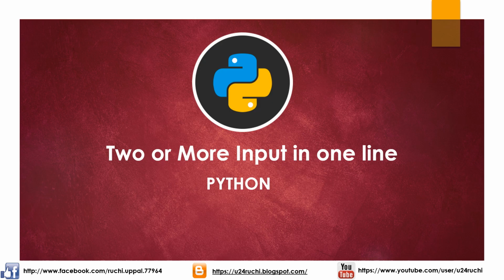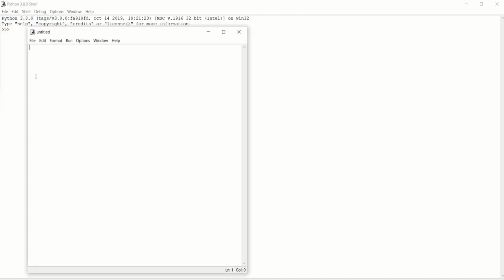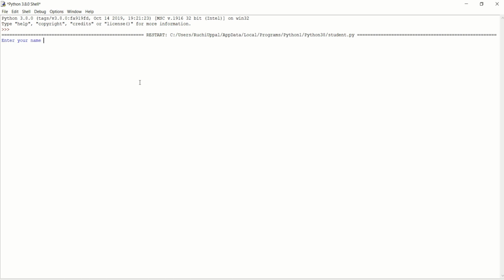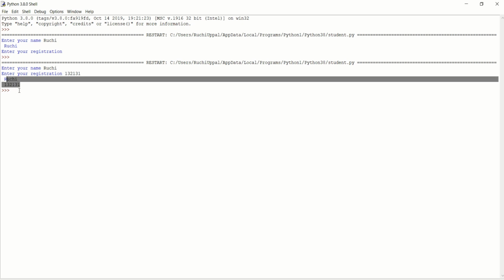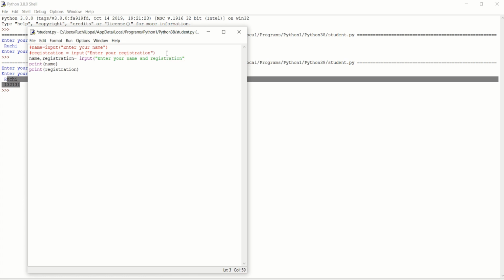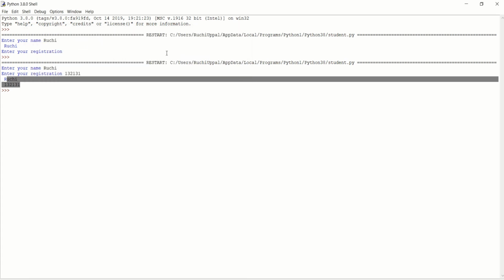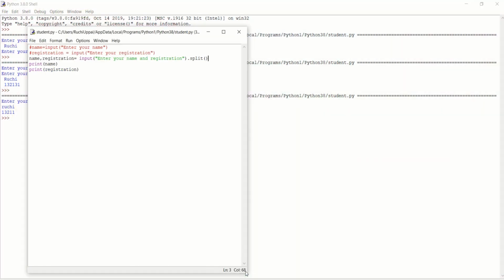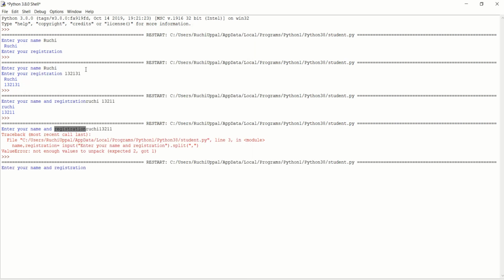Two or More Input() in one line(Python)